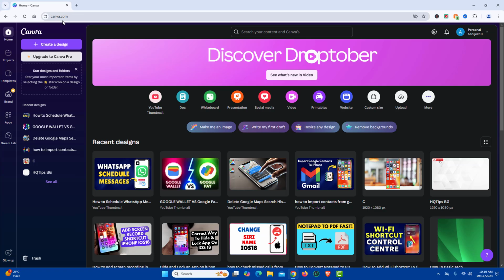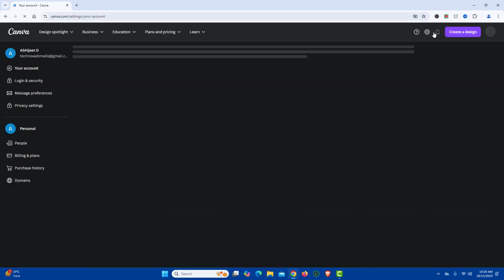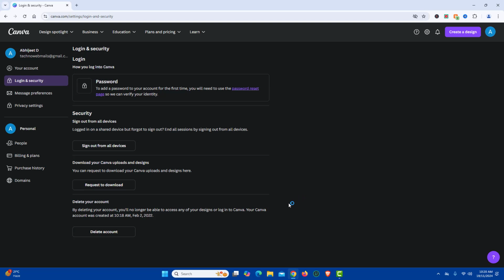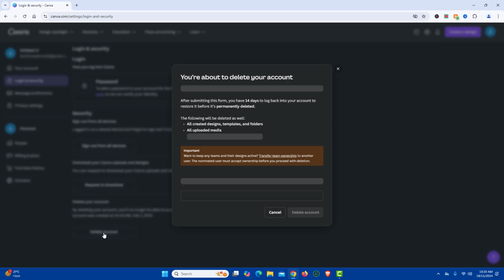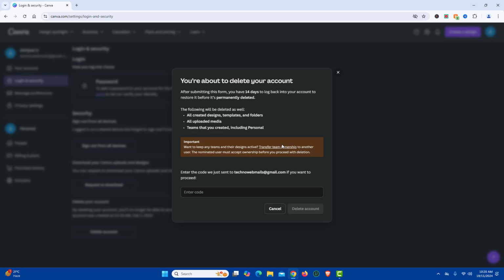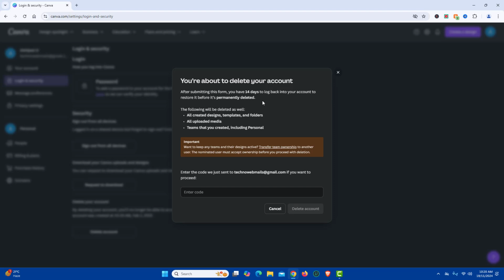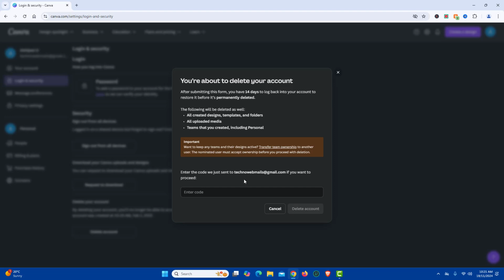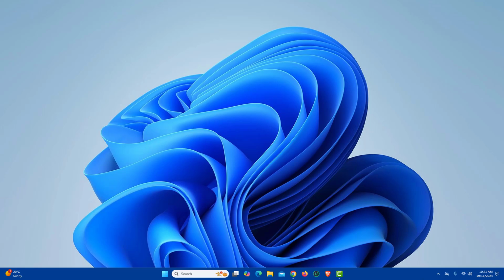Canva Account Deletion Made Easy in 2 Minutes | How to Delete Canva Account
How to Delete Canva Account. Ready to move on from Canva? This guide shows you how to delete your Canva account step by step. Whether you’re switching tools or taking a break, we’ll walk you through the process of permanently deleting your account. Watch now to clean up your online presence with ease!